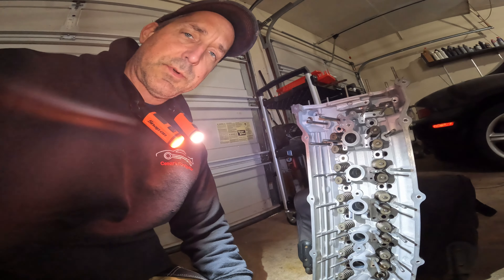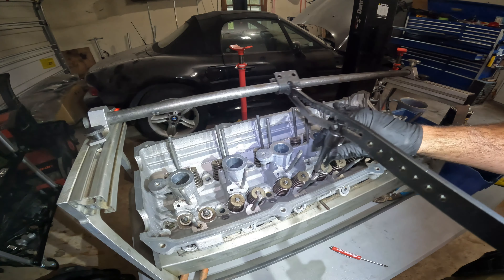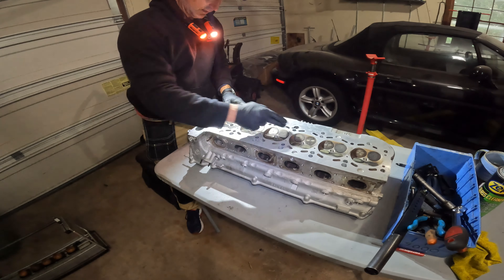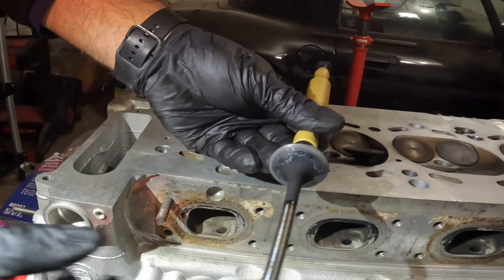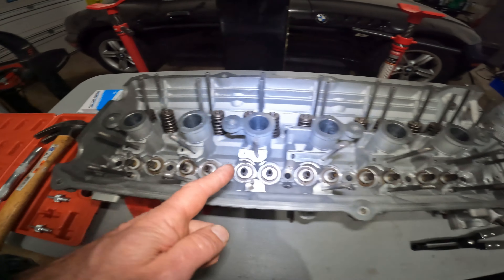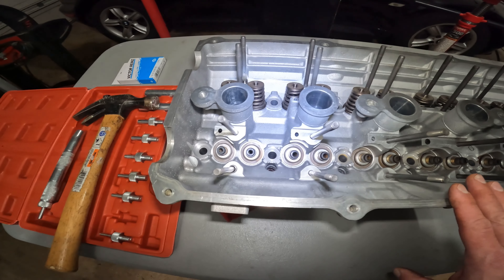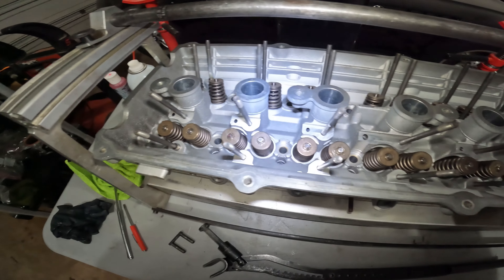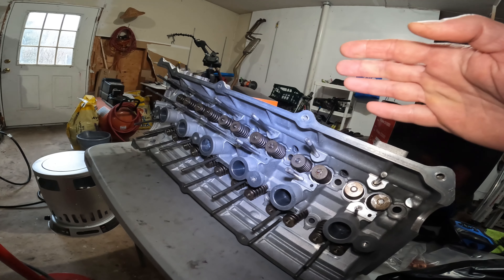Step-by-Step Guide: Complete Valve Job on a BMW M54 Cylinder Head Lapping Valves and Vale Seals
In this video I will show you all the steps needed to complete a valve job on your cylinder head! This valve job was done on my BMW M54 engine that came out of my Z3 Convertible. The engine was overheated and I had to have the head machined. Due to the overheated engine the valve job and valve guides should be corrected.
Join Zion and Me on showing you the full steps to complete the valve job on the cylinder head.